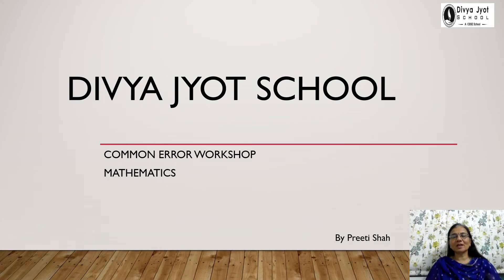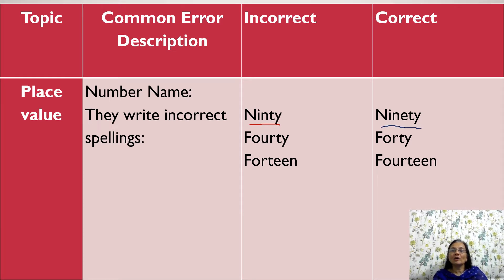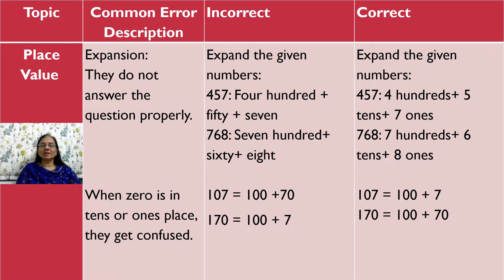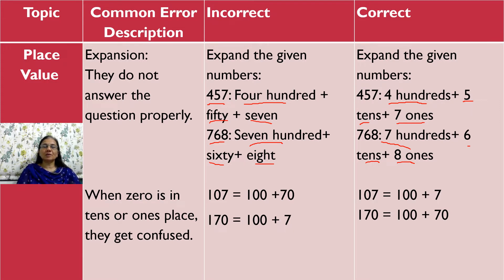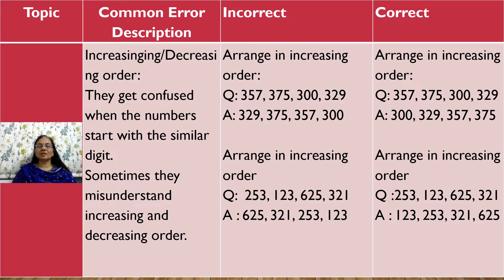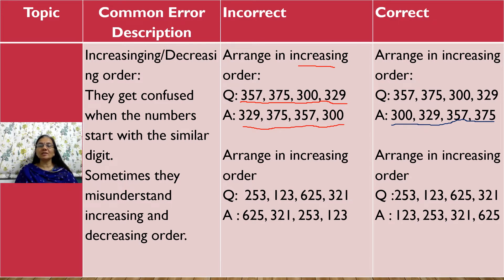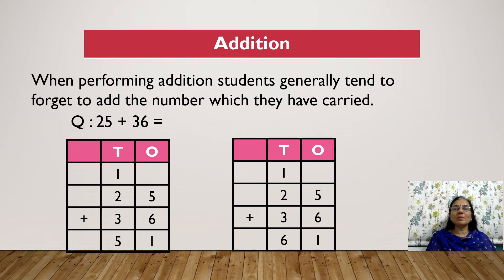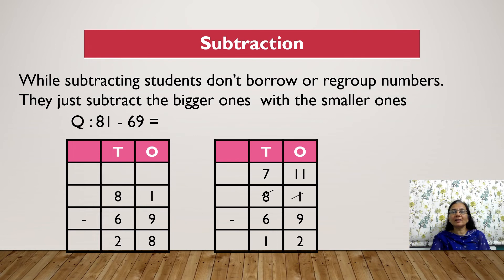Common Error_Maths_Std 2